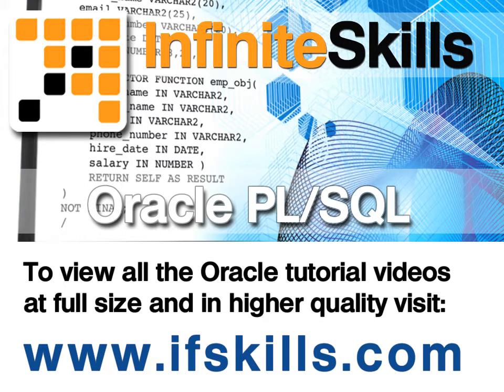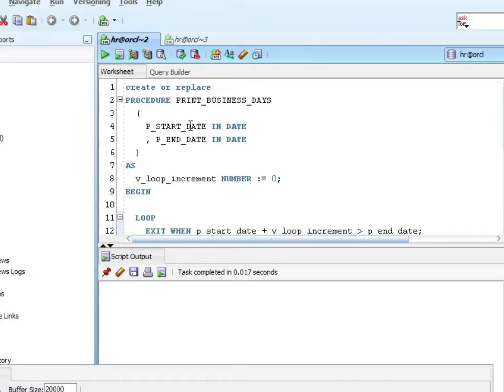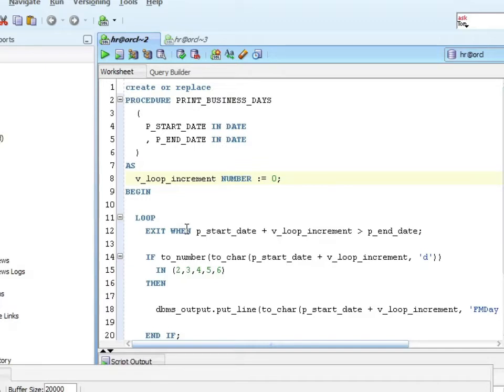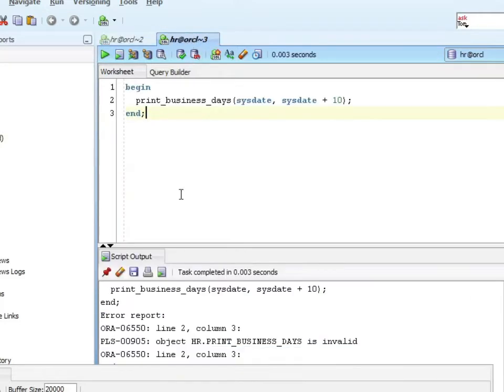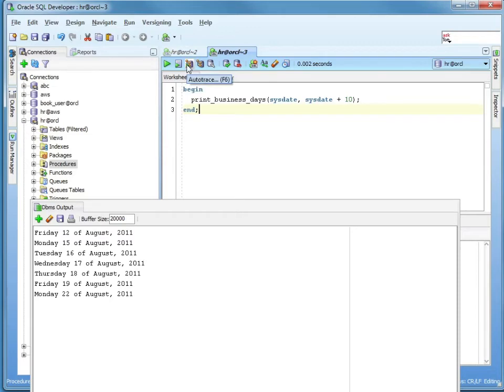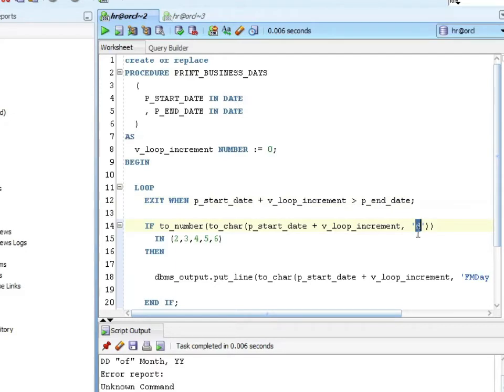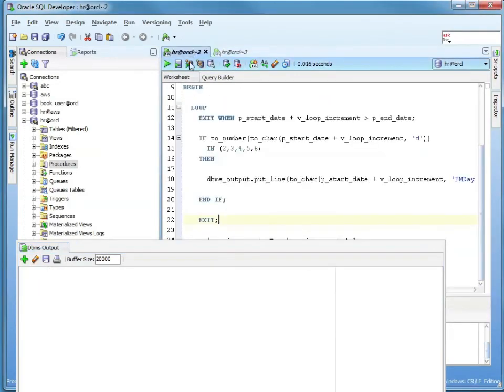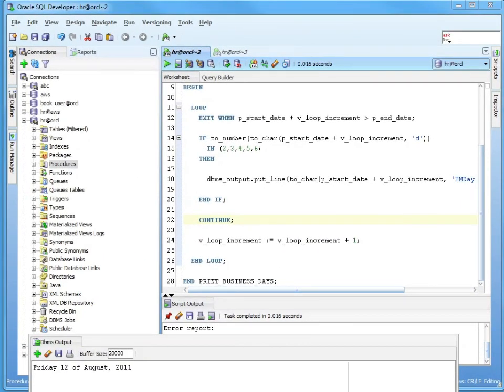Oracle PL/SQL Tutorial - Loops Part 1